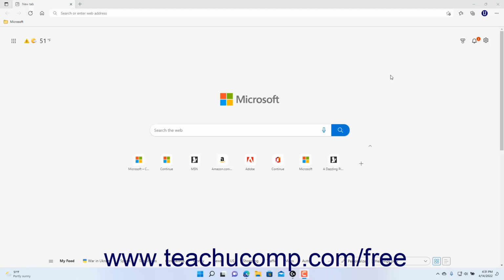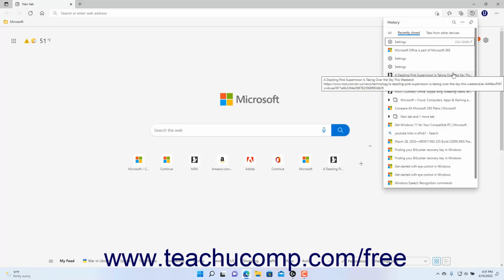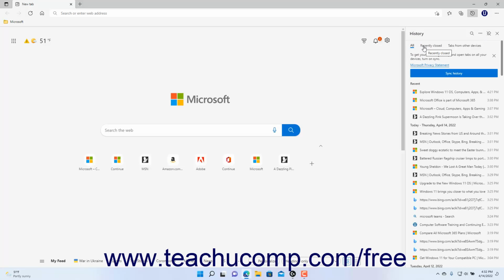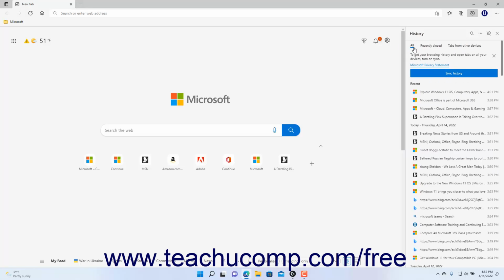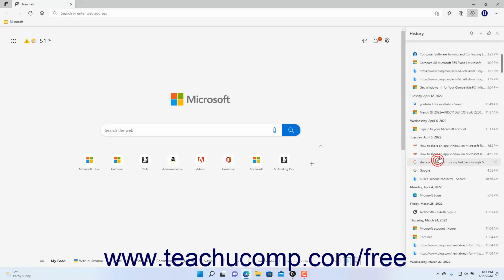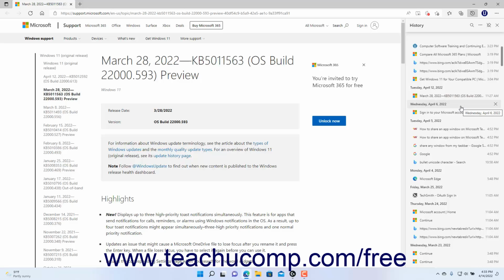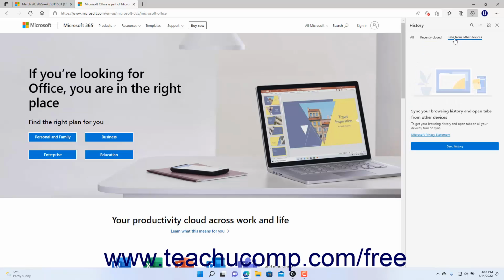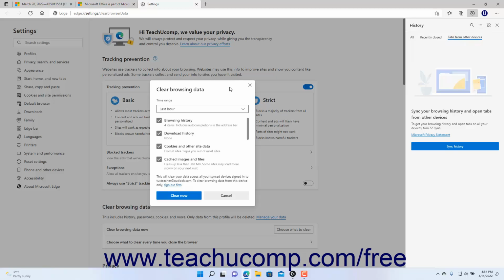Learn How to Manage Browser History in Microsoft Edge in Windows 11: A Training Tutorial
Learn how to manage your browser history in Microsoft Edge in Windows 11 A clip from Mastering Windows Made Easy.